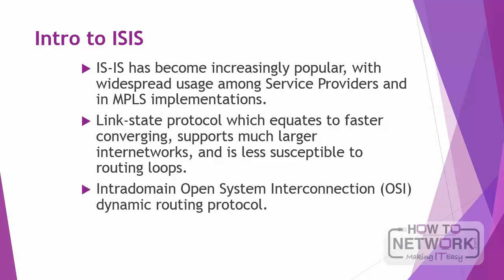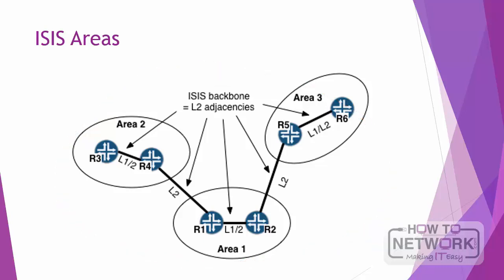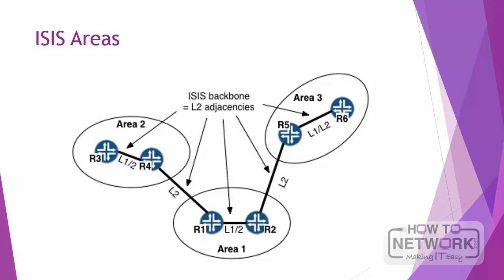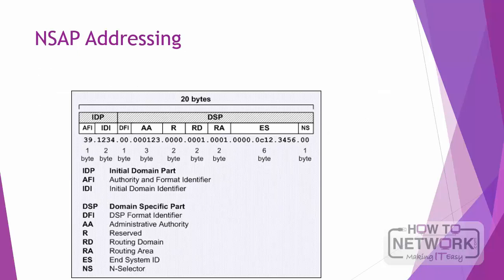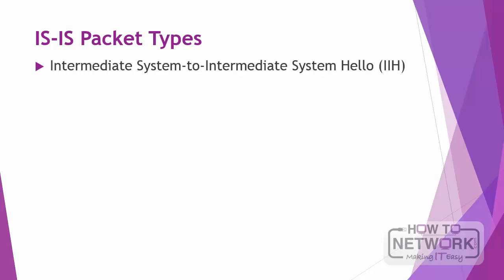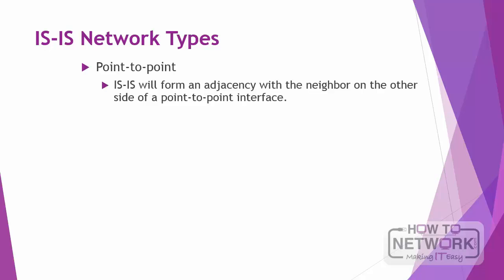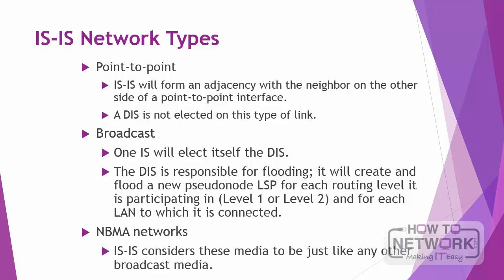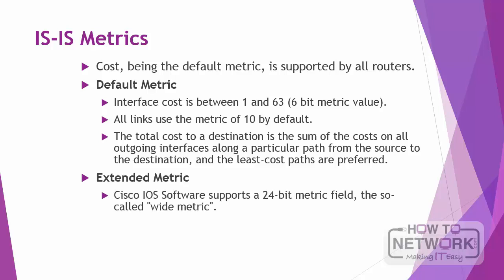M7L5 ISIS Design